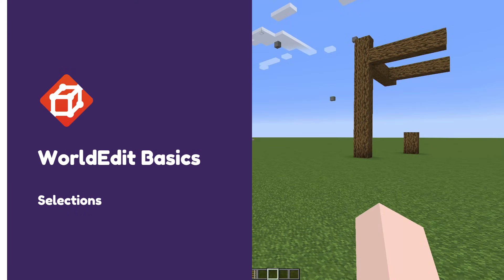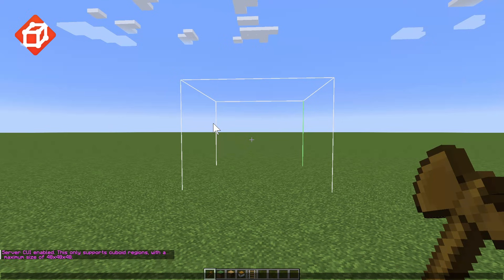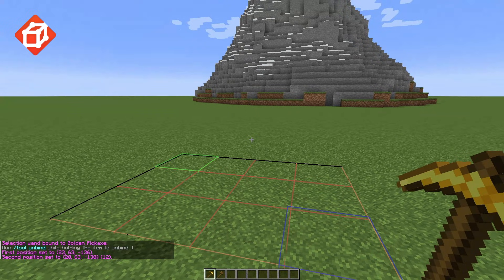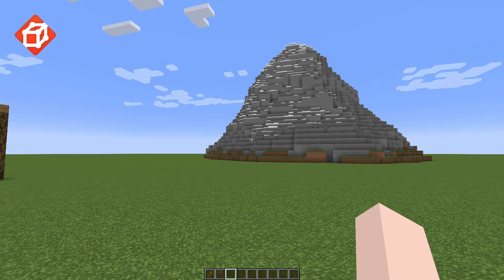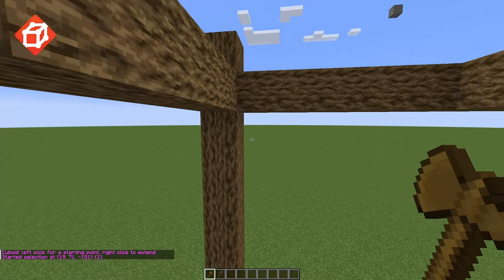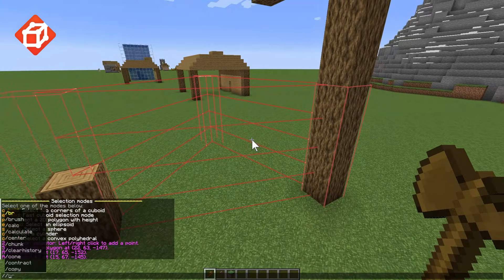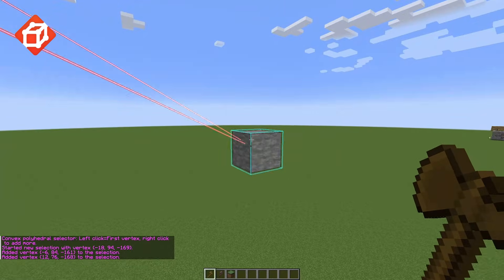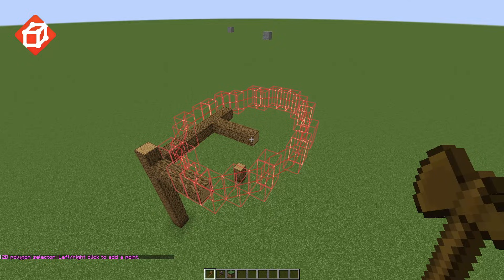WorldEdit Basics: Selections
WorldEdit basics is a series covering the basics of using WorldEdit. This video goes over how to make selections and the various selection types.

This is a remake of a similar video made in the past, with more up to date information and better audio quality.

Comments are limited on this video due to how many are general WorldEdit support questions.